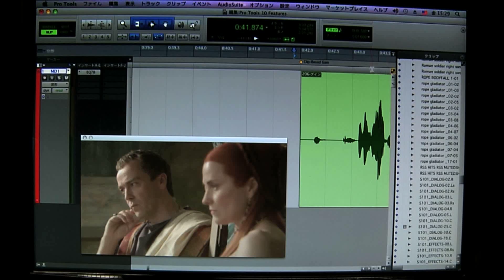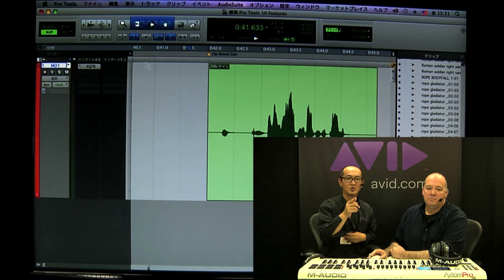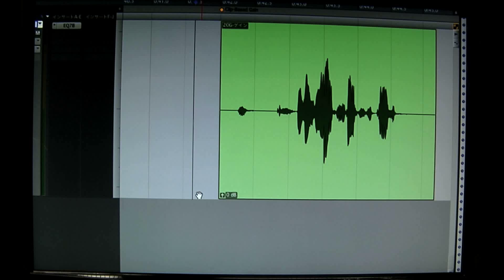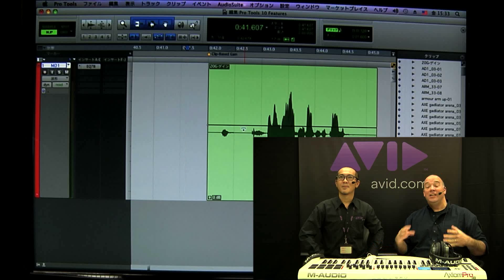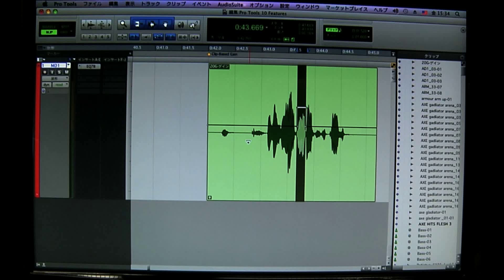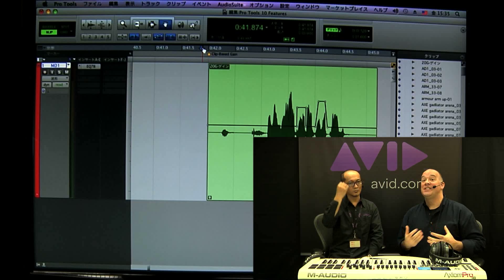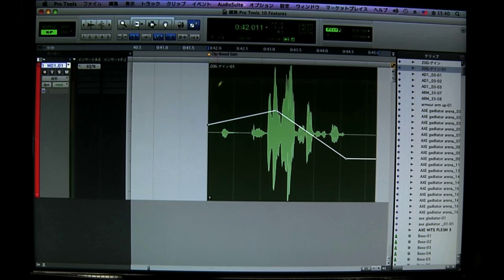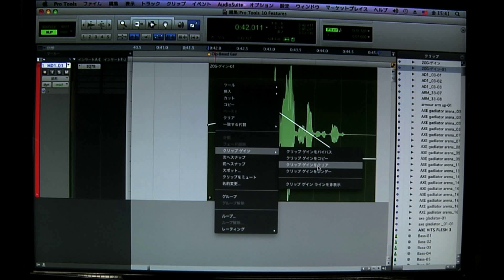Pro Tools 10 新機能③ Clip Based Gain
Avid Pro Tools 10 リリース記念イベント
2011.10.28